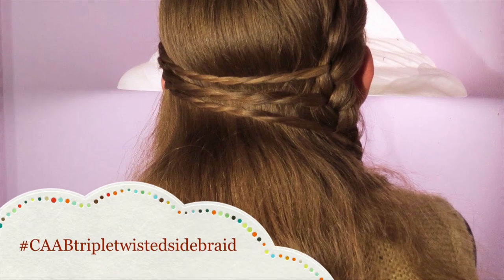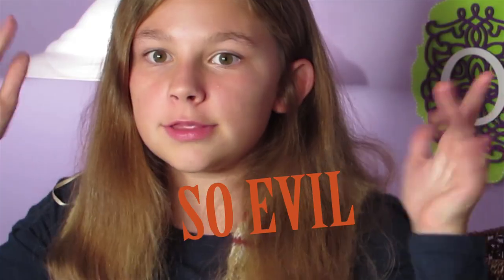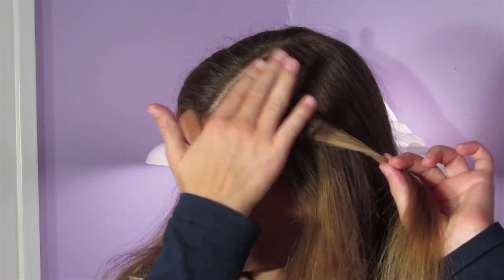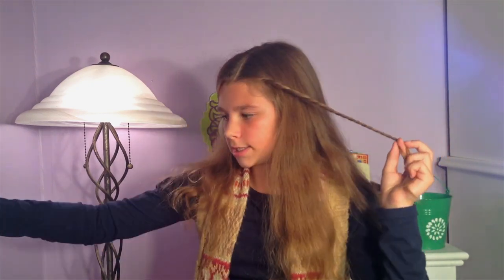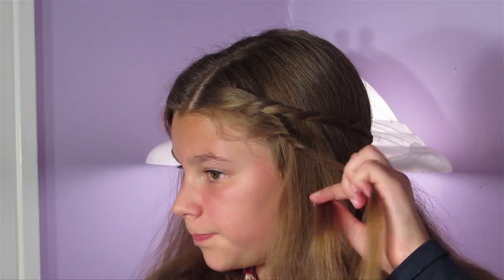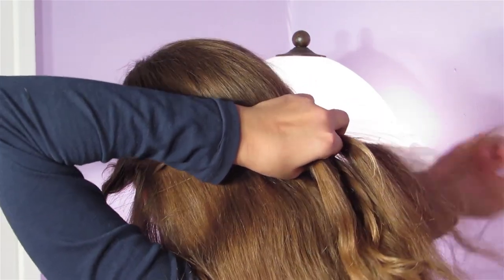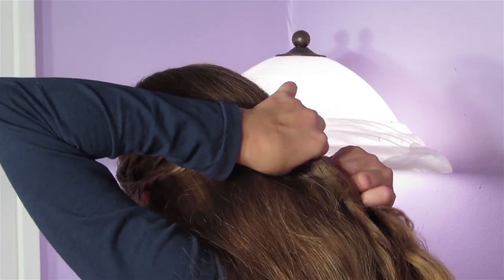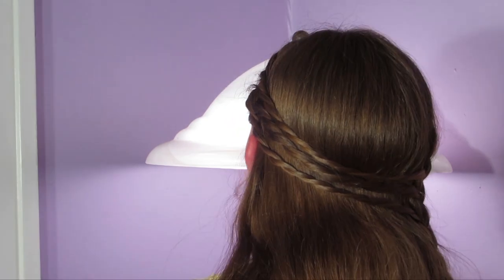OCTOBER HAIRSTYLES | The Triple Twisted Side Braid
Hey everyone! October is finally here and it's almost time to put up the Halloween decorations, get the candy ready and pick out some awesome costume ideas but there is still time for some fancy Fall /October hairstyles. For the next month I will be posting Halloween costume ideas and hairstyles that are good for this time of the year.

DON'T FORGET TO SEND ME A PICTURE OF YOU WITH THIS HAIRSTYLE ON ANY OF THE SITES BELOW USING THE HASHTAG

May your day be full of tricks and treats!